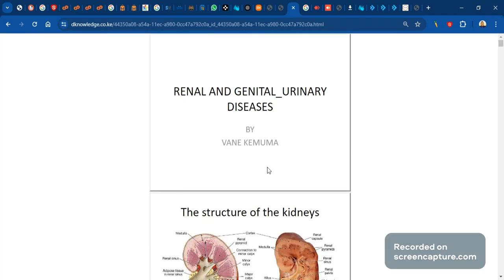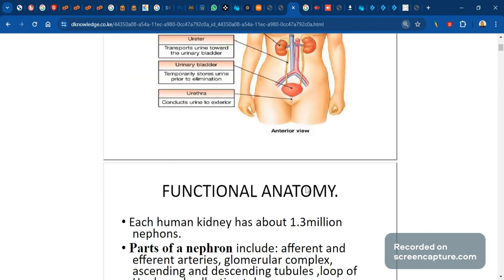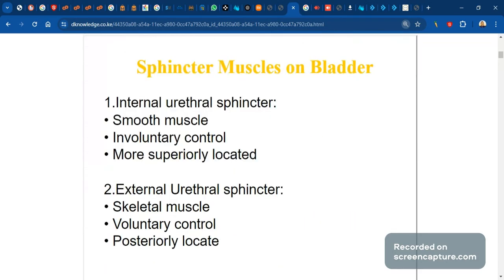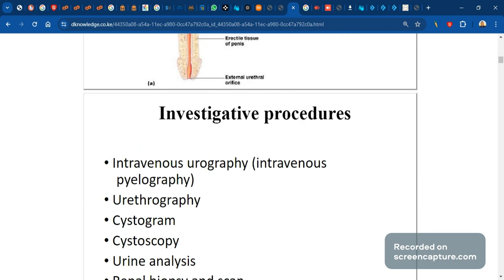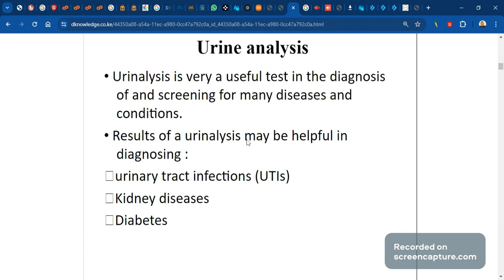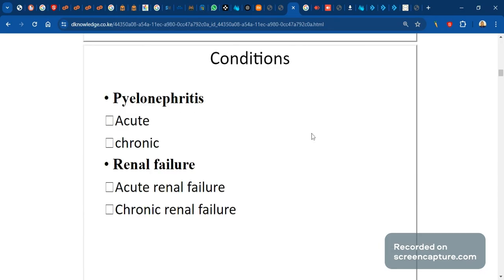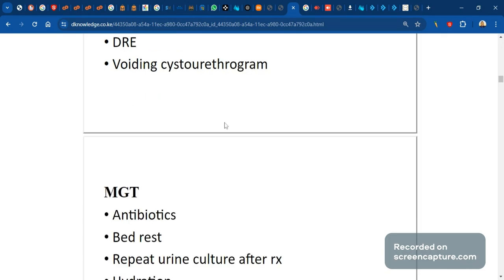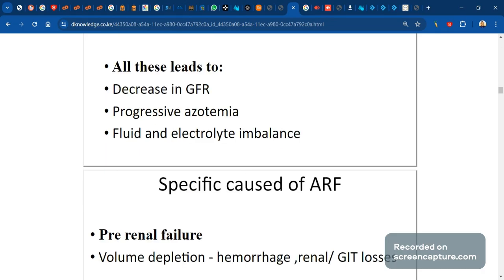RENAL AND GENITOURINARY SYSTEM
Each human kidney has about 1.3millionnephons.• Parts of a nephron include: afferent and efferent arteries, glomerular complex,ascending and descending tubules ,loop ofHenle and collecting tubes.• Its an invagination of a tuft capillaries into adilated , blind end of the nepron (Bowman’scapsule).• The capillaries are supplied by afferent arterioles and drained by efferent arterioles.•2 cell layers separate blood in the capillaries and the filtrate in the in Bowman’s capsule, and these layers are separated by a basal lamina.• Stellate cell (Mesangial cells) are located between basal lamina and the endothelium.• These cells are contractile and ,its role is to regulate glomerular filtration. They also secrete various substances, take up immunecomplexes, and production of glomerular disease